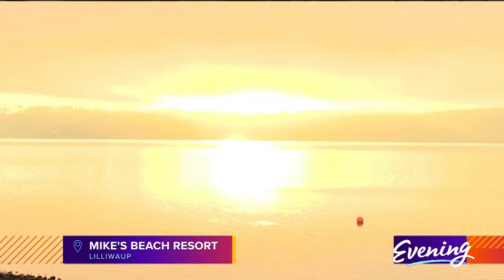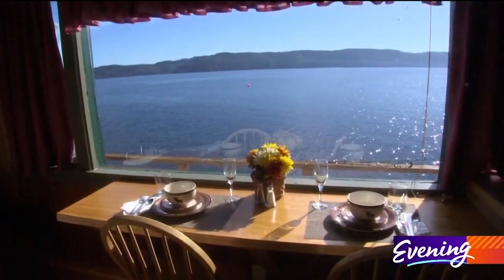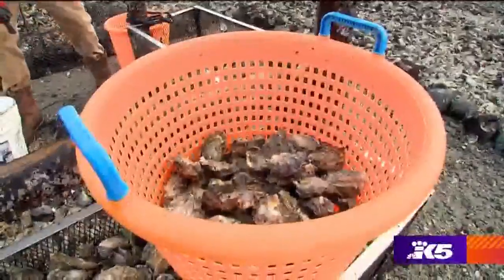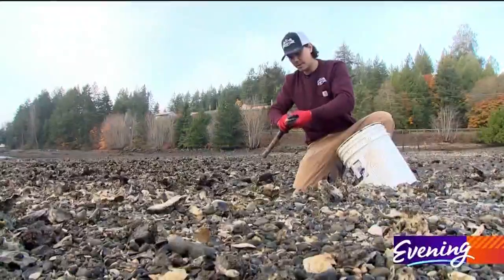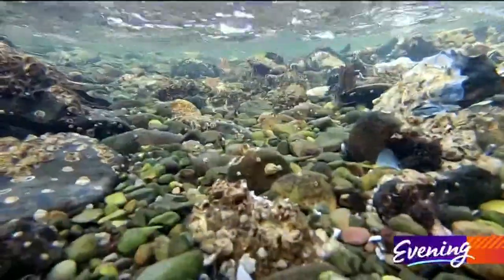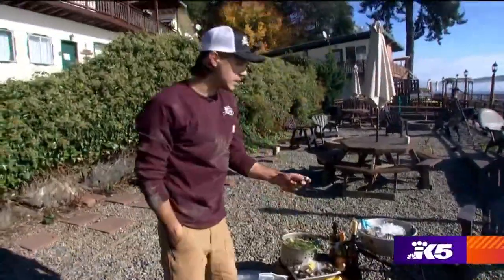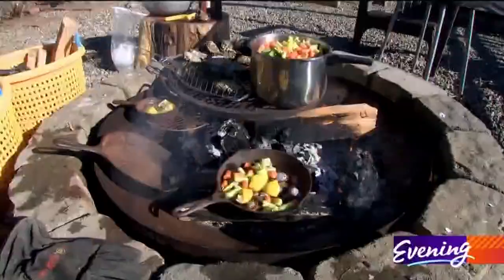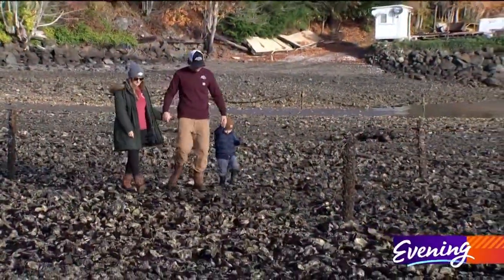This Olympic Peninsula retreat is on a private shellfish beach - KING 5 Evening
Mike's Beach Resort is the perfect Northwest family getaway.